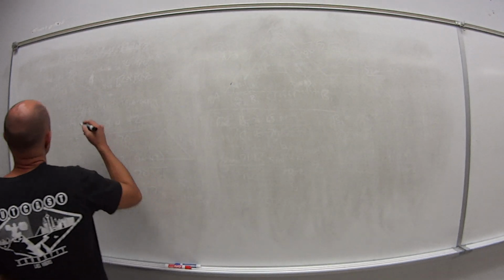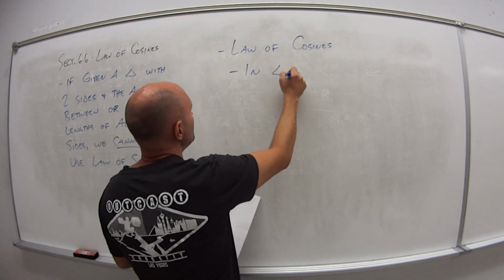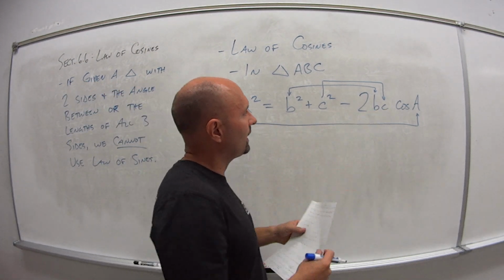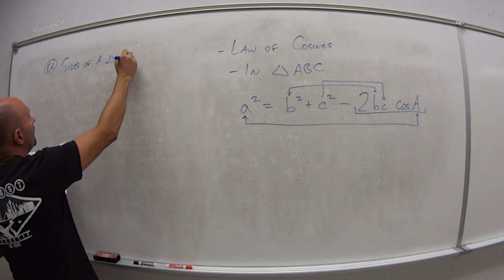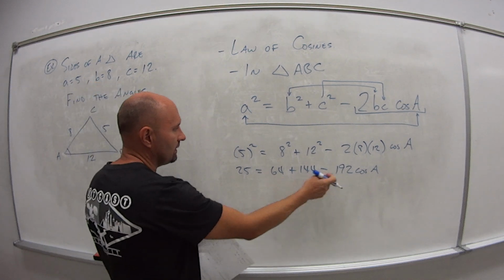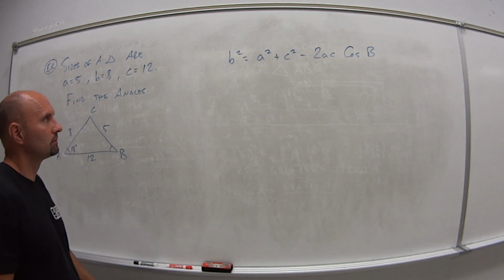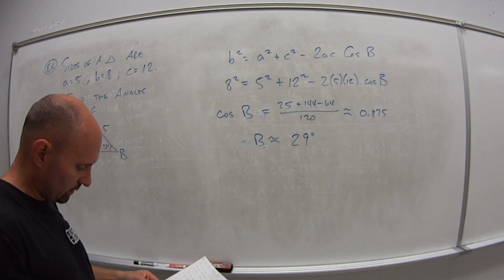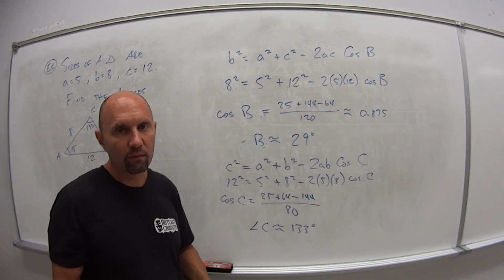6.6.1.3 Law of Cosines